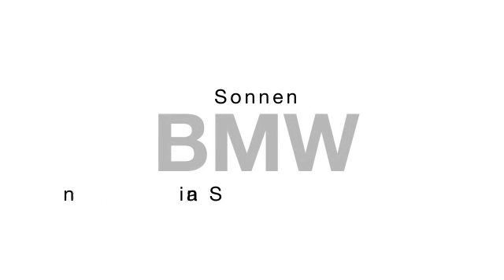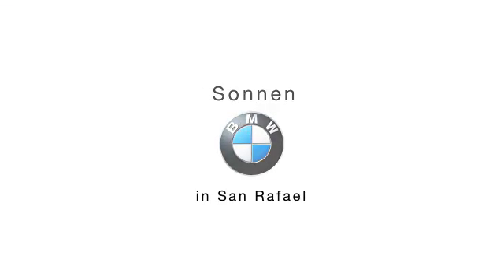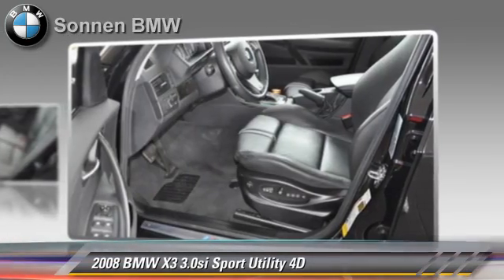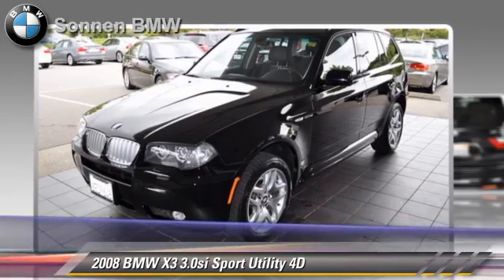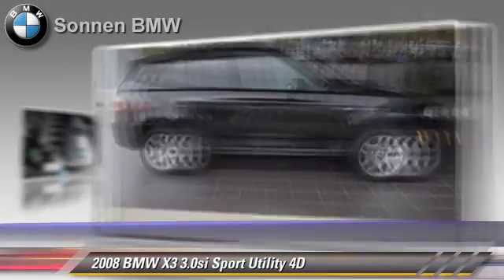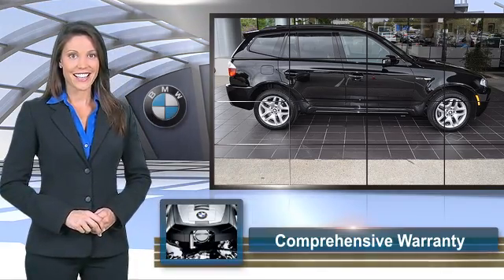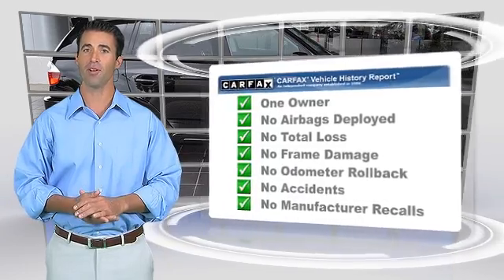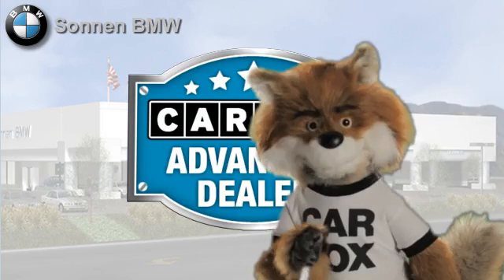Sonnen BMW, San Rafael CA 94901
Sonnen BMW

[DFIN:2:2139186:I:9E23485A:88e6ec6d4f5890e709c9a18f32b1217e]